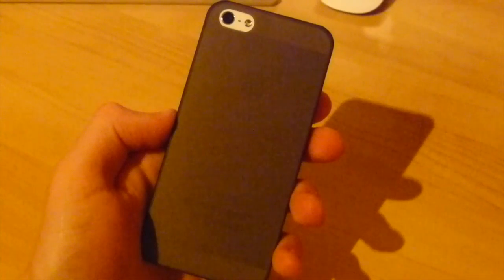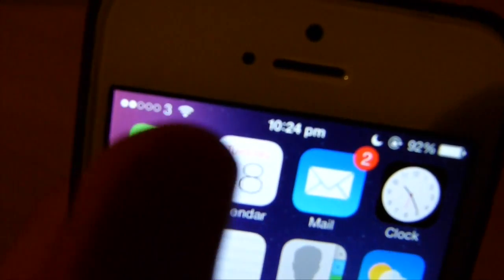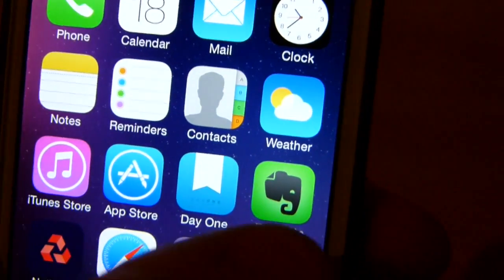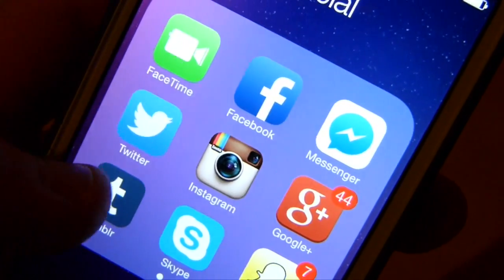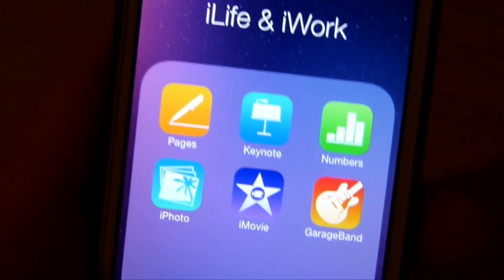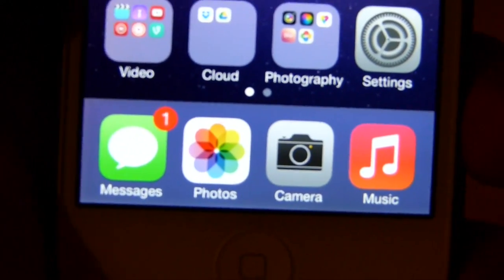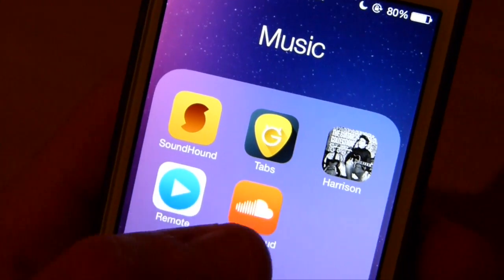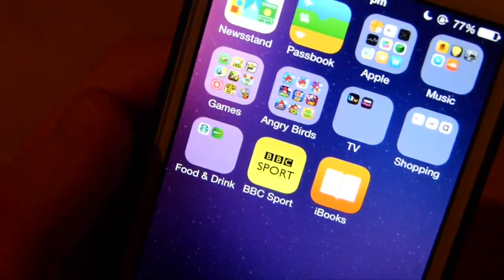What's on my iPhone | February 2014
In this video I show you what I have on my iPhone! I will do one for my iPad in the future!